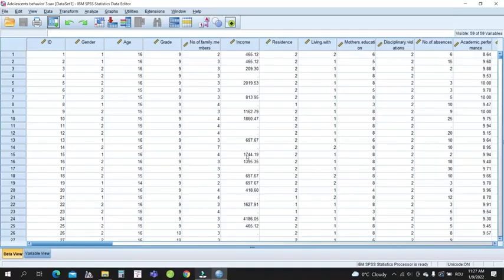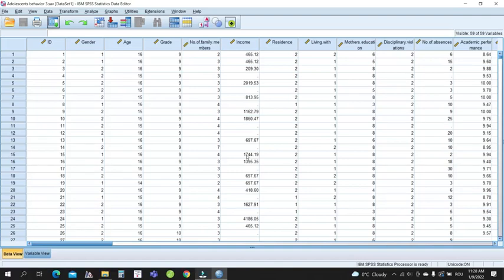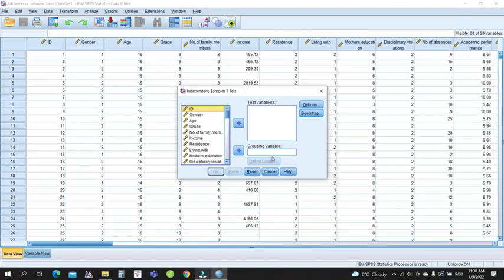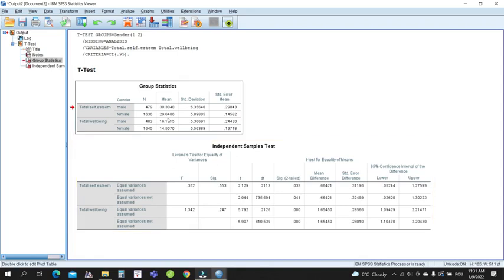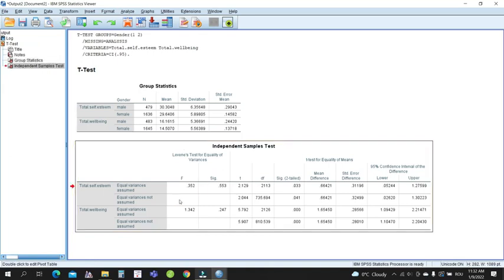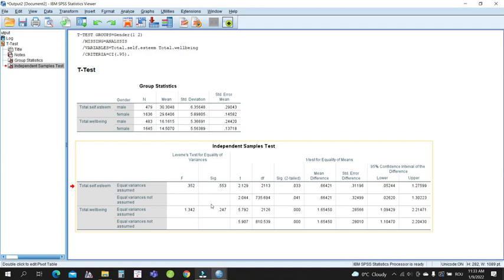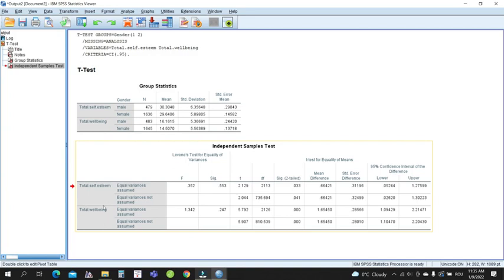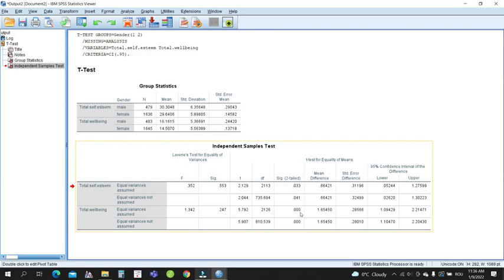Statistical data analysis with SPSS a practical approach 10